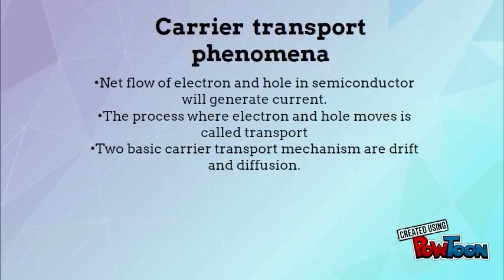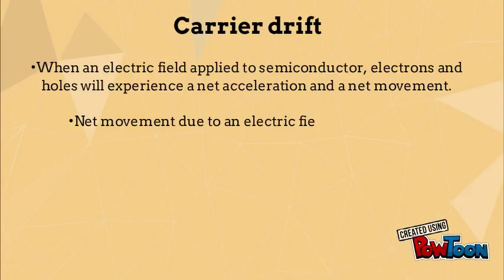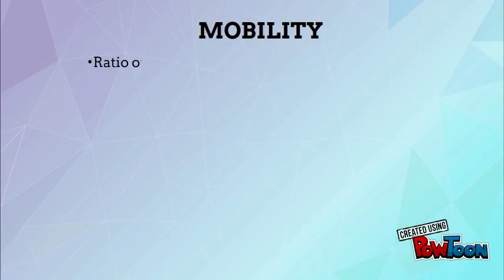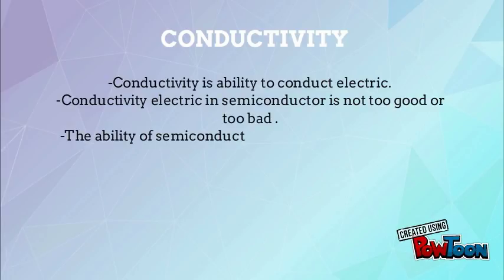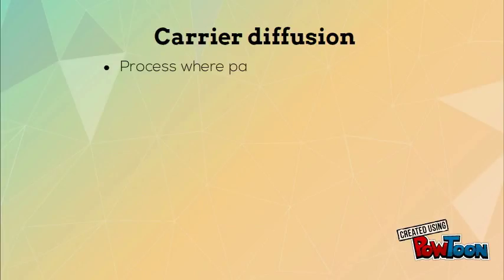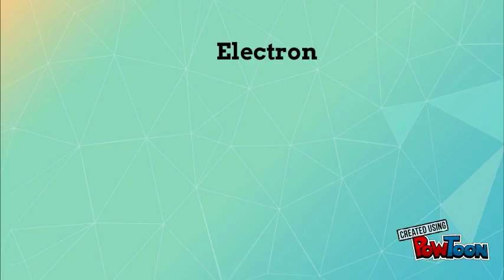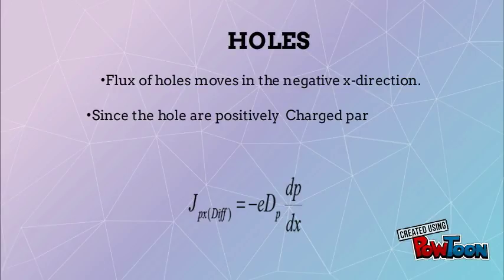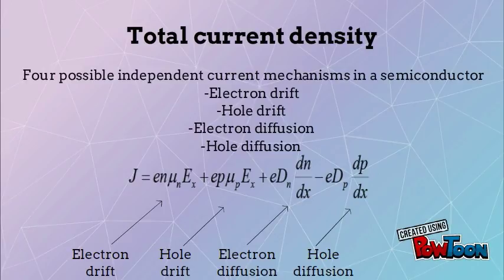chapter1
ELE 245 : INTRODUCTION TO MICROELECCTRONICS
TRANSPORT OF CARRIER-- Created using PowToon -- Free sign up -- Create animated videos and animated presentations for free.  PowToon is a free tool that allows you to develop cool animated clips and animated presentations for your website, office meeting, sales pitch, nonprofit fundraiser, product launch, video resume, or anything else you could use an animated explainer video. PowToon's animation templates help you create animated presentations and animated explainer videos from scratch.  Anyone can produce awesome animations quickly with PowToon, without the cost or hassle other professional animation services require.